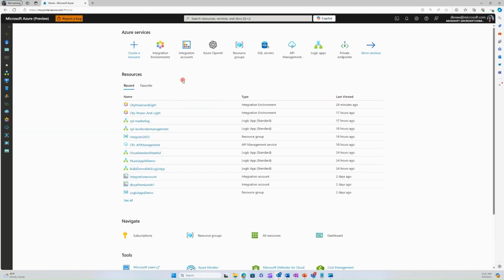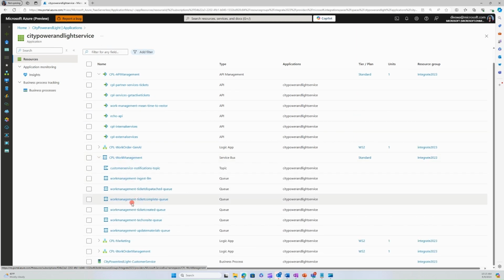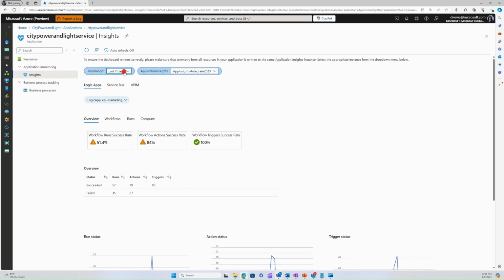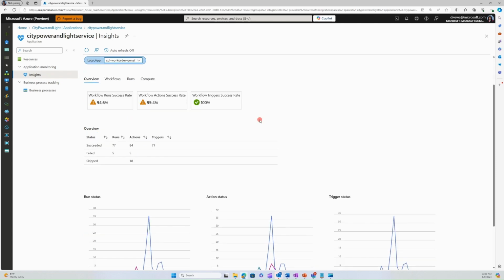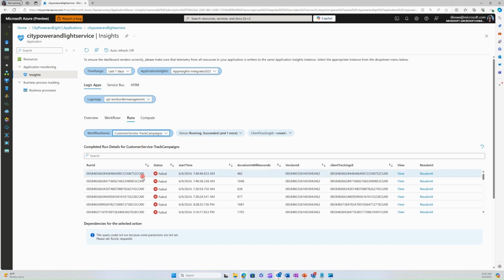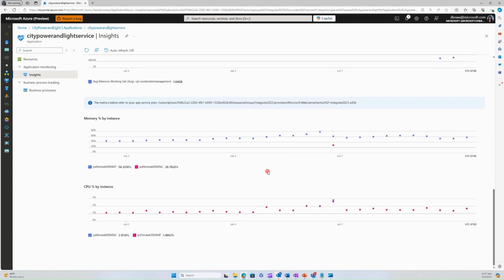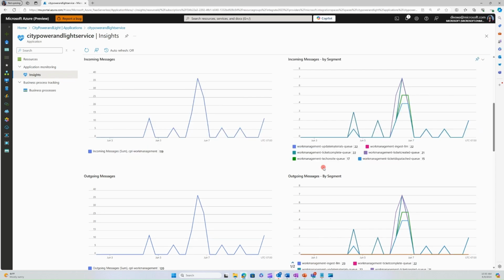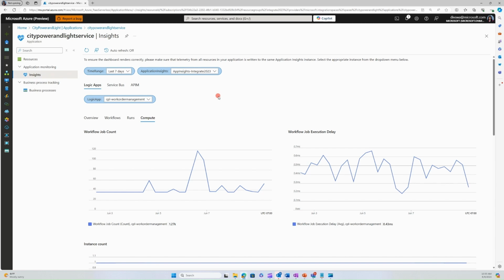Unified E2E monitoring and management for Azure Integration Services (Logic Apps, APIM, Service Bus)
In this video, we demo the recently released Public Preview of monitoring and management capabilities for Azure Integration Services using Integration Environment.